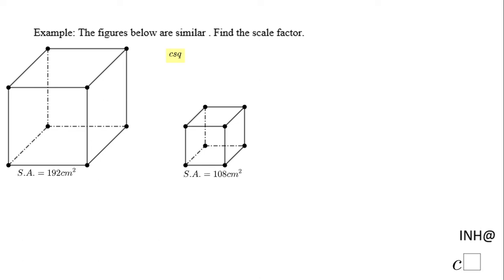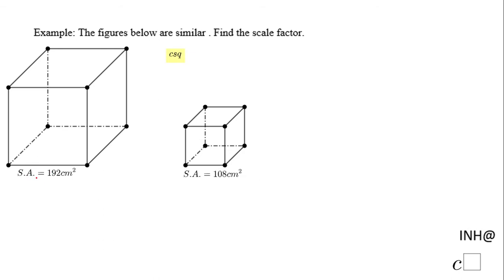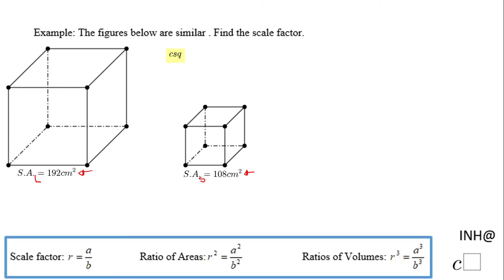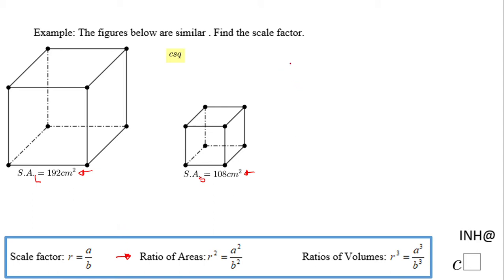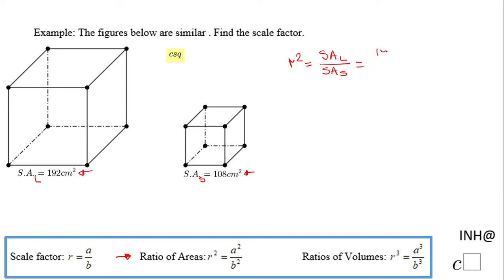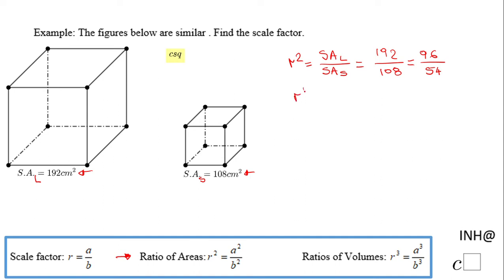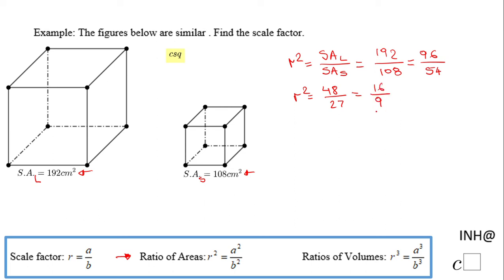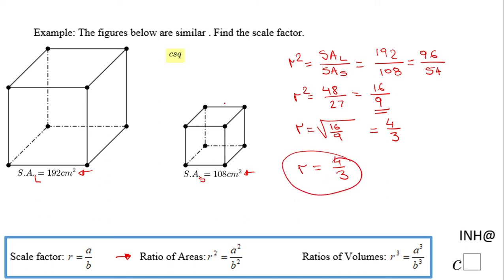INH: Similar Shapes #5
This is an example of using the ratio of areas for finding the scale factor.